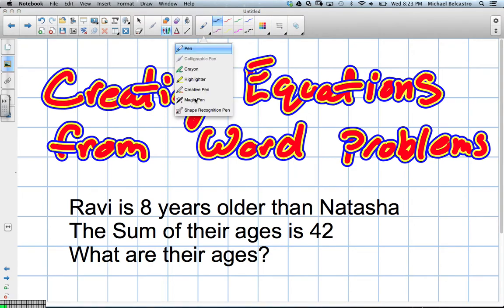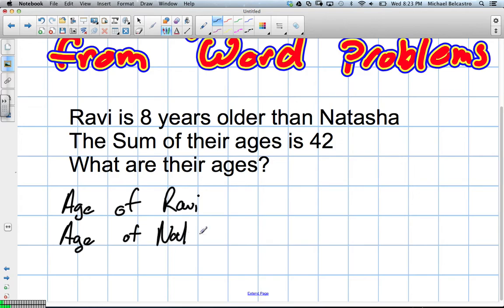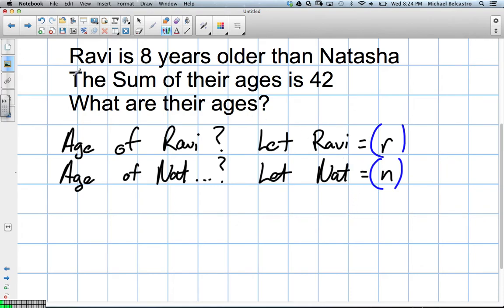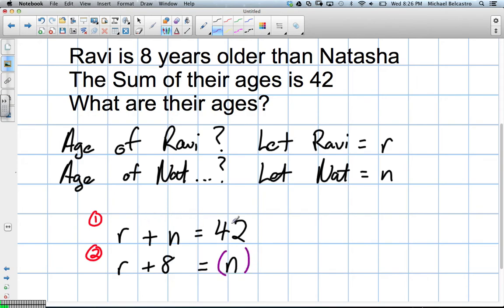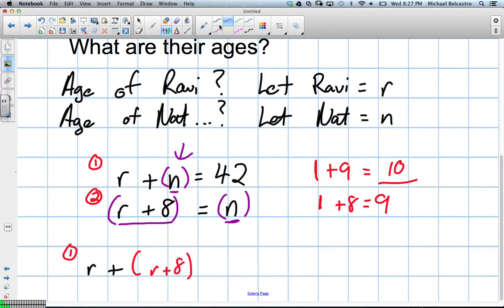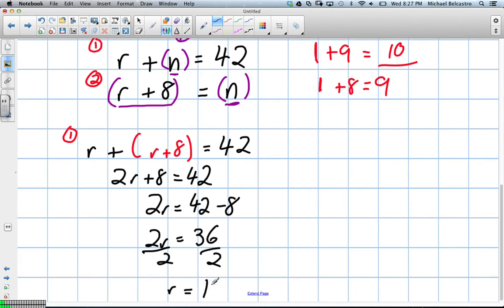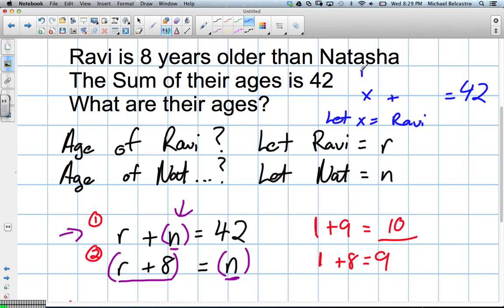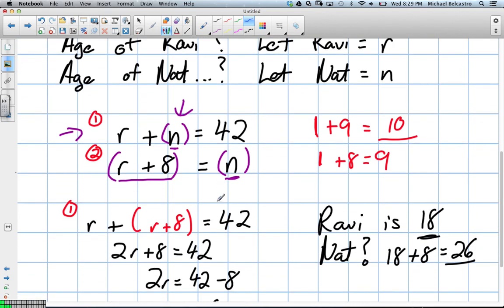Creating Equations from Word Porblems (Grade 9 Academic lesson 6.7 4 3 13)